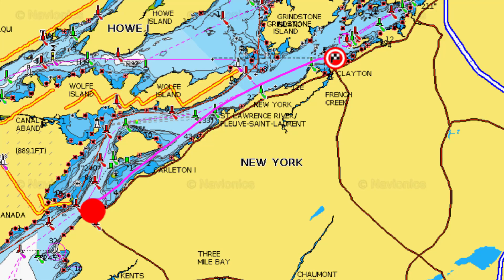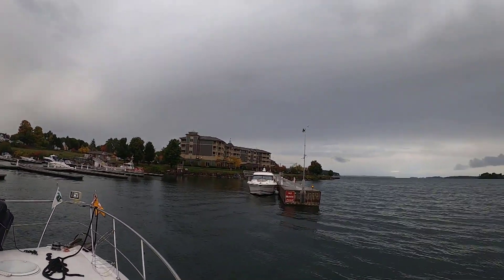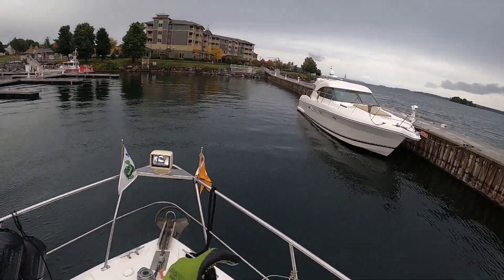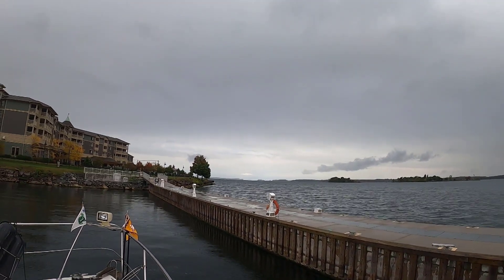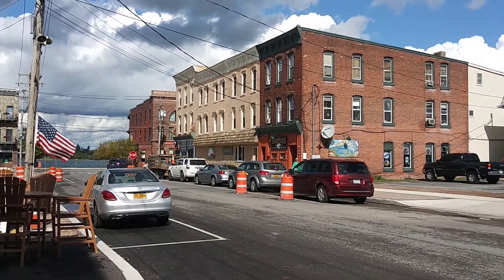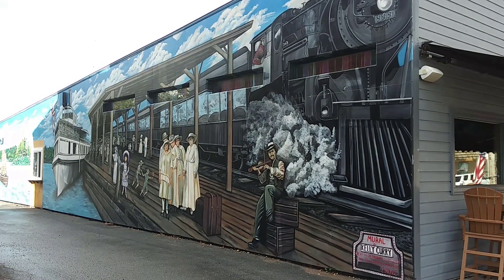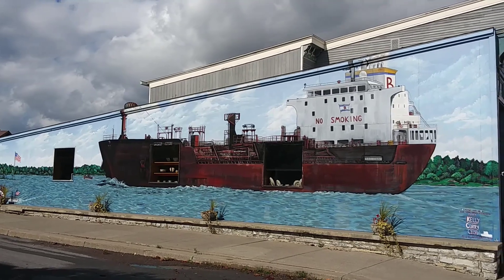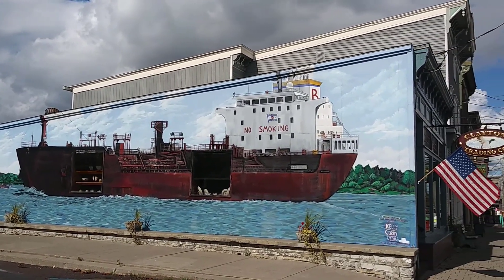Docktails at Clayton Municipal Marina in Clayton, New York (Recap Trip #143) | What Yacht To Do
Sam and Rev have docked at the Clayton Municipal Marina in Clayton, New York. Now, it's time for Docktails! Get your favorite drink ready and join us!

Here are a few resources, including the security alarm, that we used for the trip